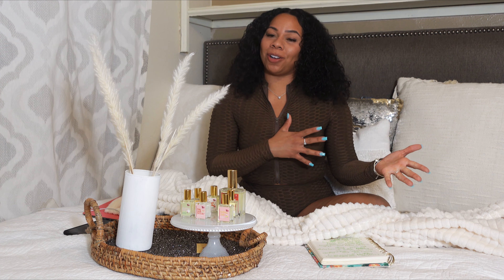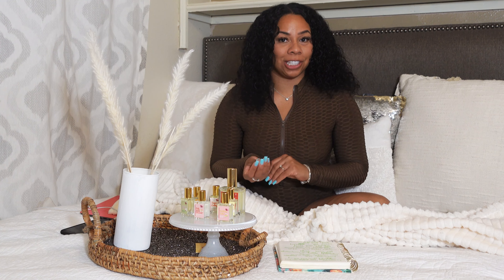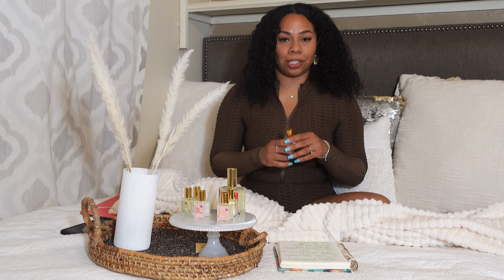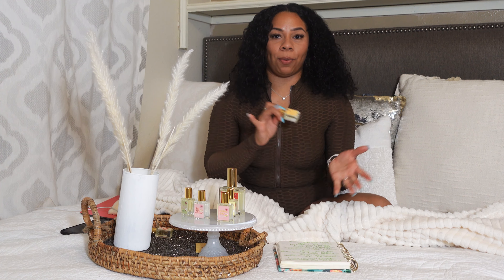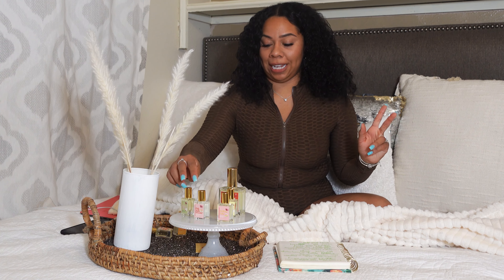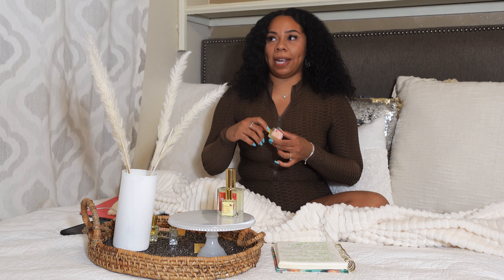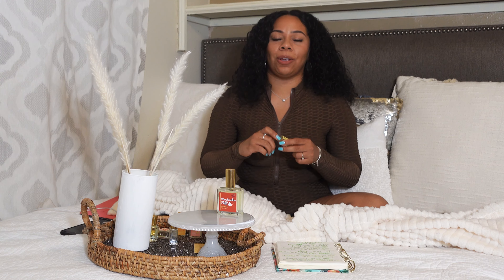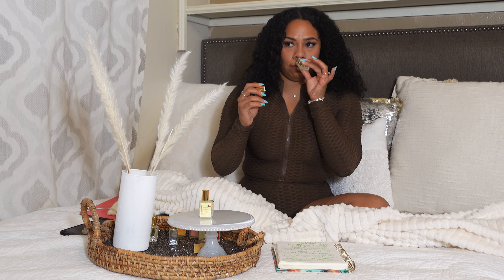Sugar Milk Co Fragrance oil reviews